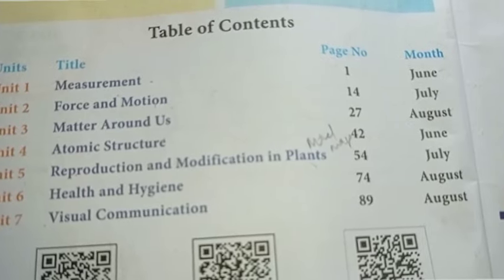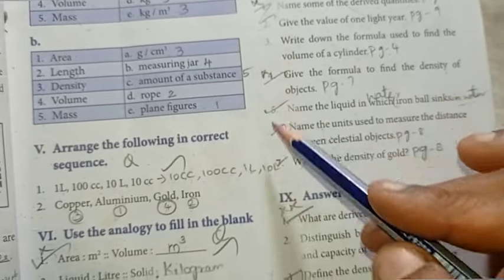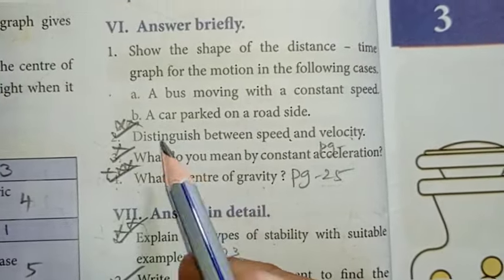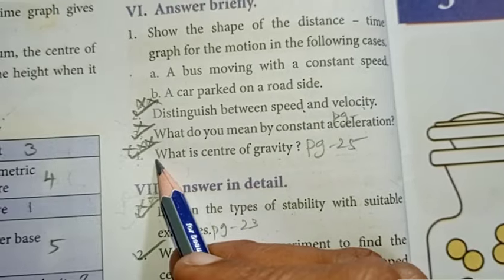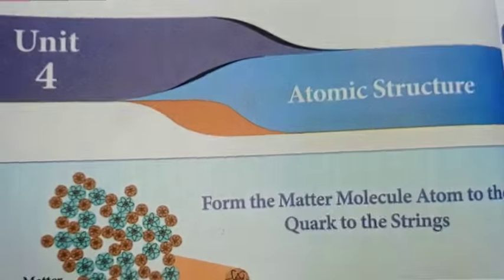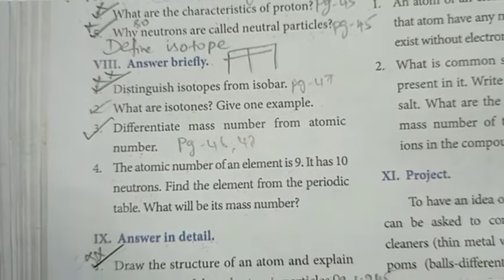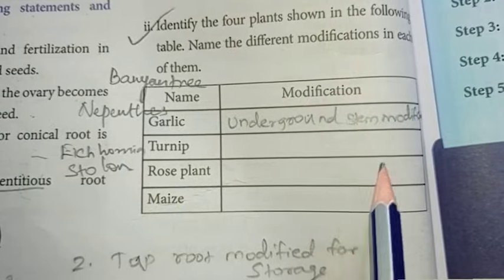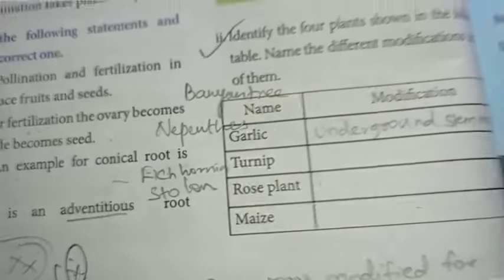7th Std - Science | Term 1 - First Term Summarize Assessment | 2024